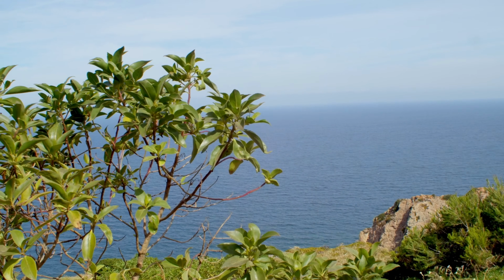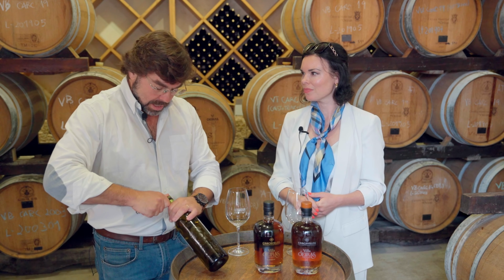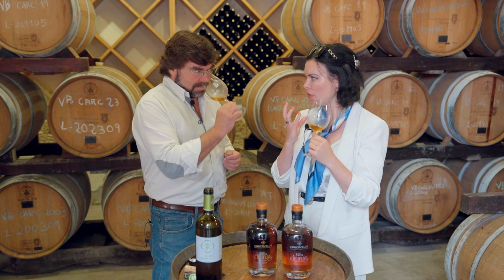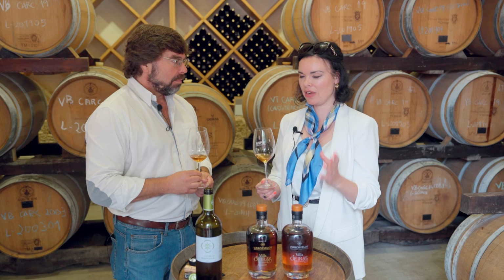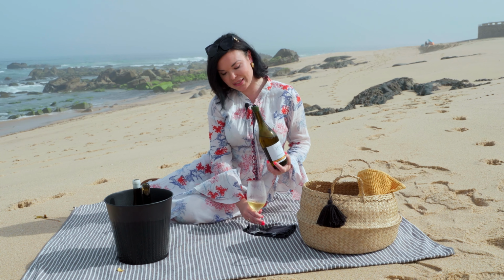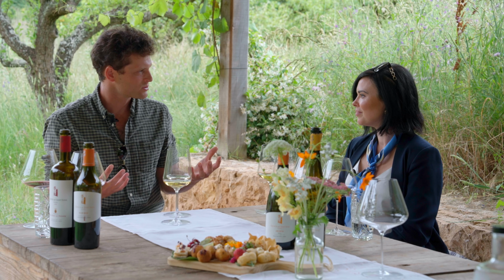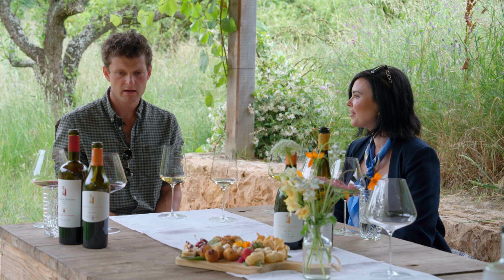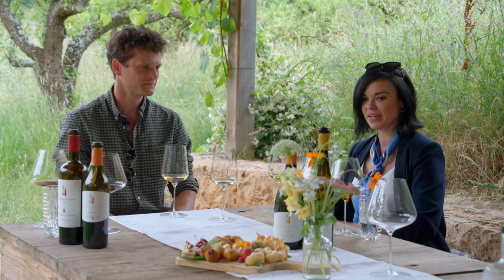The Lisboa Wine Tour – episode 2 “The Coast”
Discover how coastal influences breathe life into these extraordinary wines in this Wines of Lisboa coastal episode!

It starts with a 30-minute journey north of Lisbon to the breathtaking Atlantic coast, where the sea’s influence shapes the character of local wines. In this episode, we explore how the sea breeze, salinity, and humidity meet the region’s rolling hills to create a unique terroir perfect for exceptional winemaking.

Visiting Adega Casal da Manteiga, Libby learns about where tradition and the ocean combine to produce distinctive fortified wines form one of the smallest PDOs in the world - Carcavelos. On her way to the next wine estate Libby stops by the beach to enjoy a special selection of whites from the region. Libby then heads to Quinta de Sant’Ana, a picturesque estate blending stunning landscapes with artisanal winemaking.